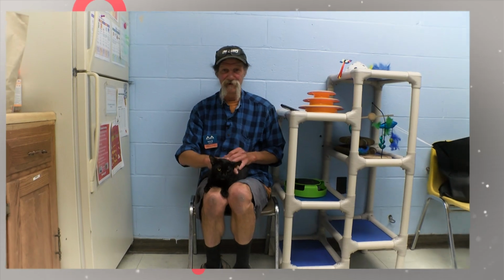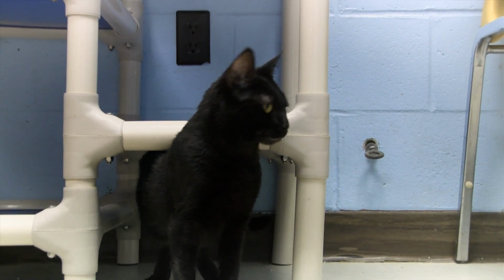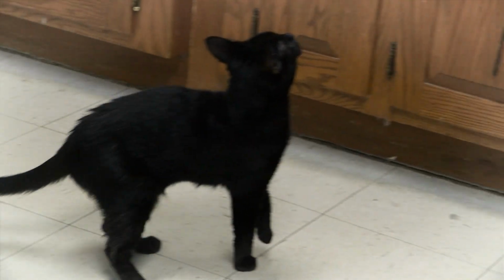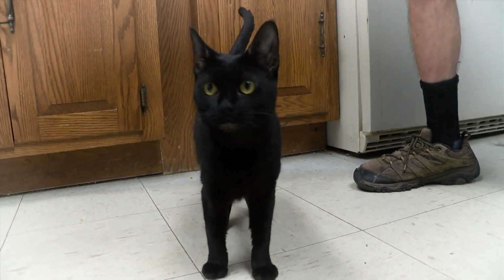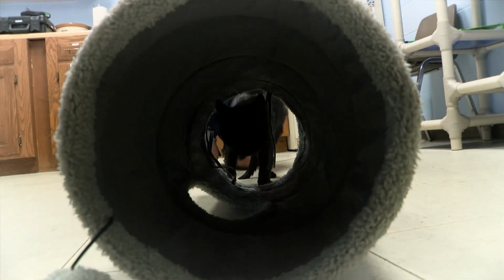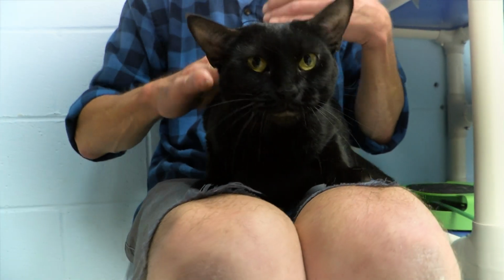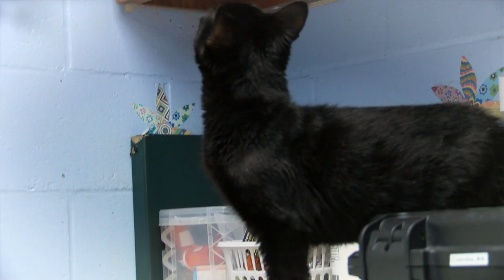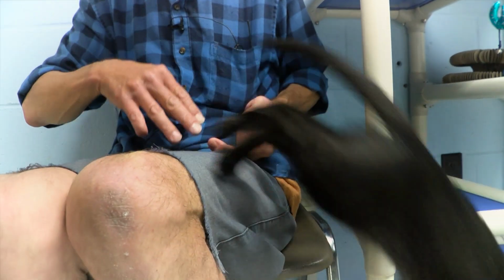Adoptable Pet of the Week - Camille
Camille is a 4 year old all black spayed female kitty ready for her forever home. She is not the most outwardly affectionate kitty in town, but she is a sweet girl when she feels so inclined & otherwise enjoys lounging around. If you think you would be a good home for Camille, reach out to Lowell Humane Society with the information listed below!

Adoption Hours: Tuesday - Sunday noon - 4pm (closed on Mondays)
Lowell Humane Society Location: 951 Broadway Street Lowell, MA 01854